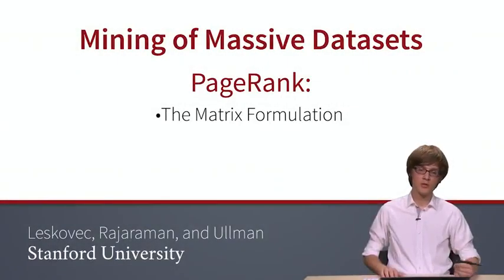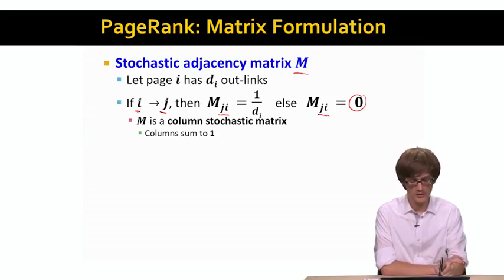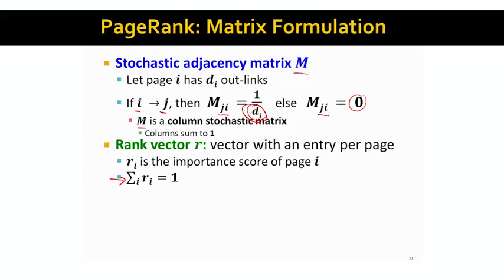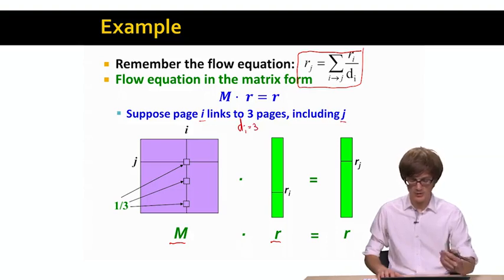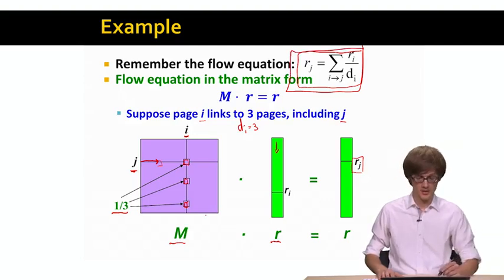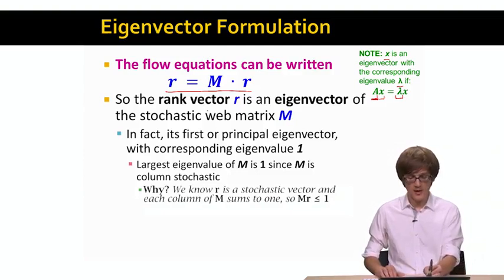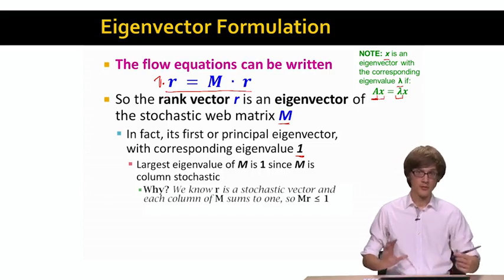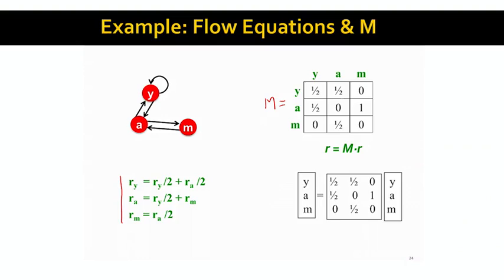Lecture 7 — PageRank The Matrix Formulation Stanford University